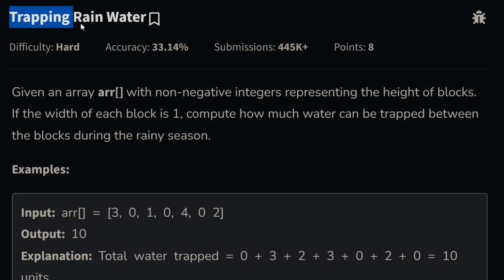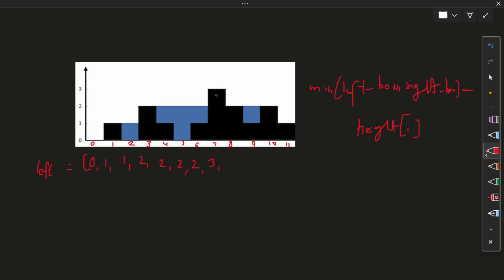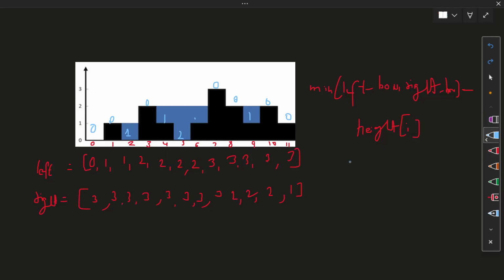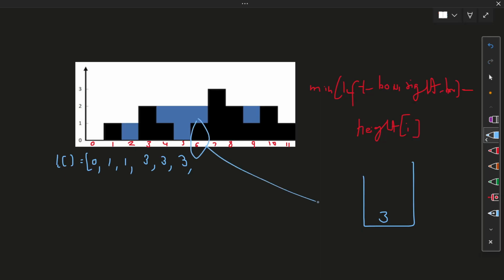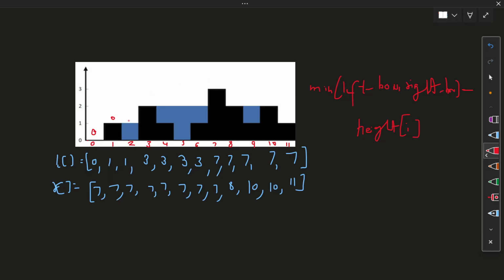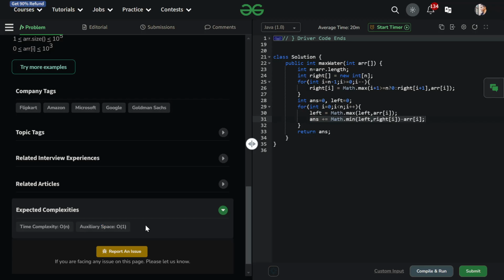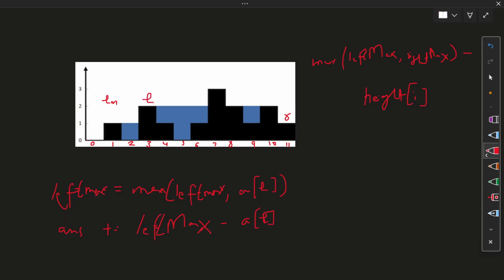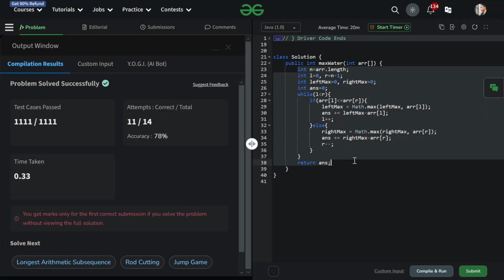POTD- 12/01/2025 | Trapping Rain Water (4 approaches) | Problem of the Day | GeeksforGeeks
Timestamp:
00:00 - Explanation
01:35 - Approach 1
07:09 - Code 1
08:24 - Approach 2
18:56 - Code 2
20:38 - Approach/Code 3
22:04 - Approach 4
30:06 - Code 4